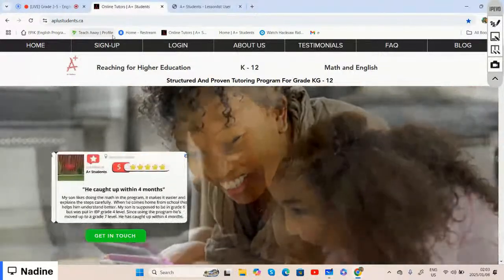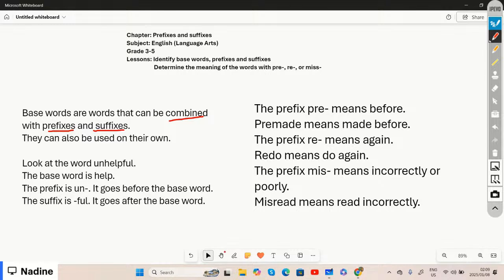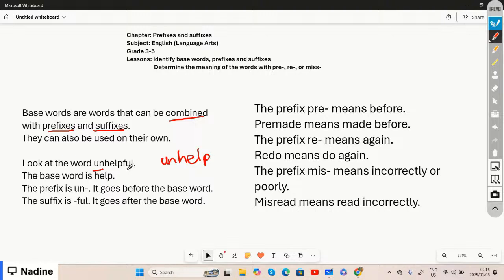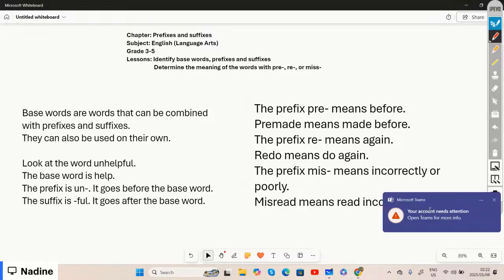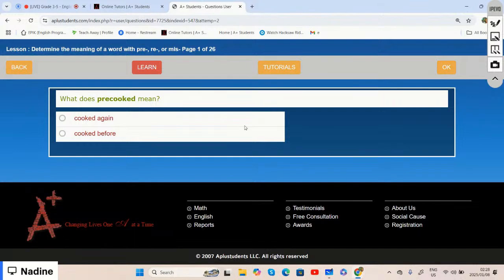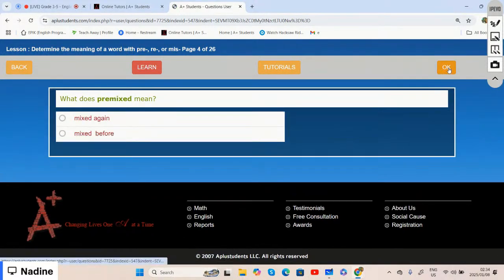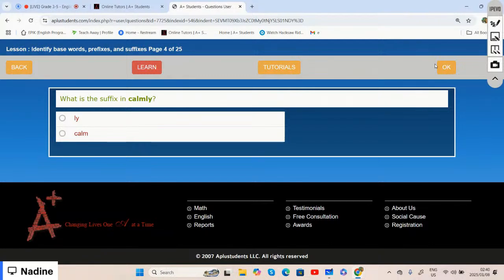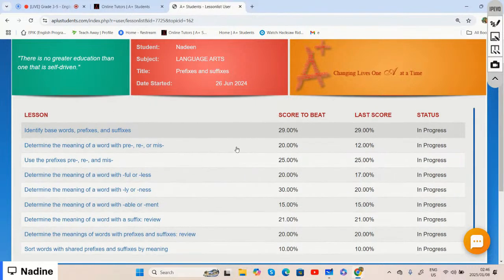Grade 3-5 - English: Prefixes and suffixes